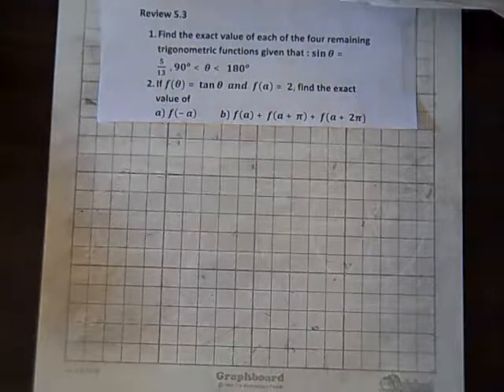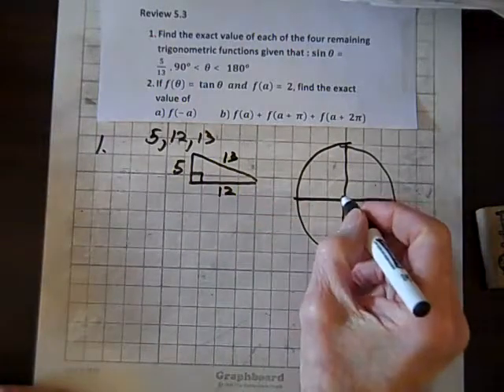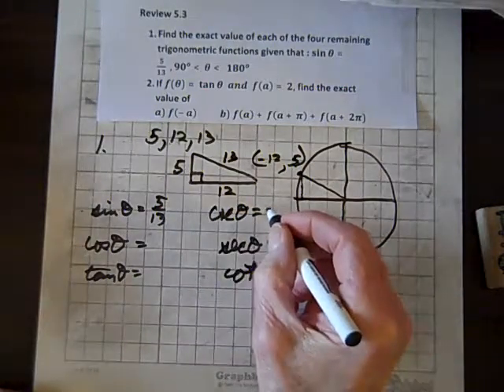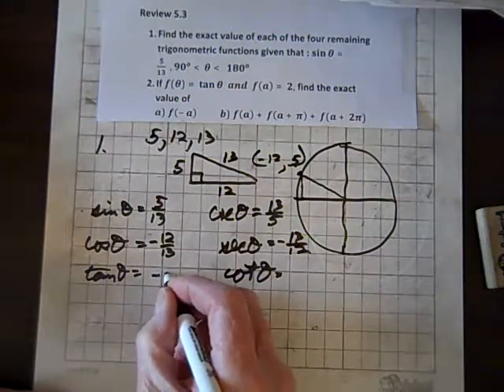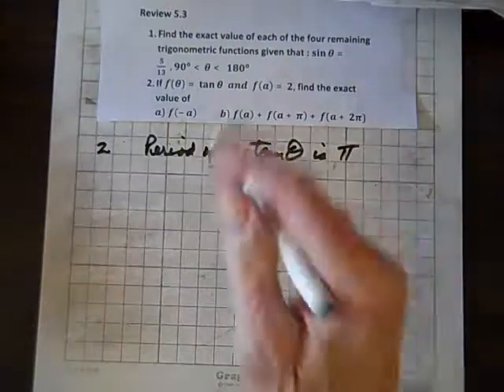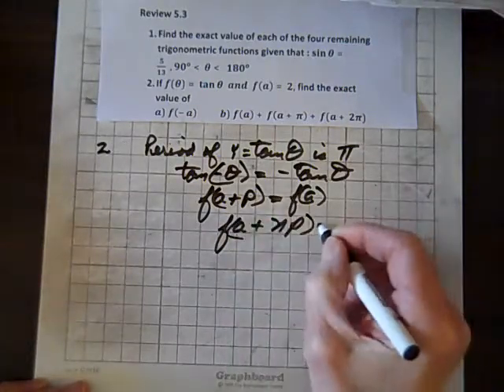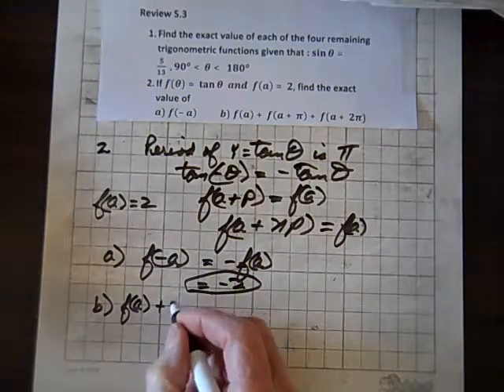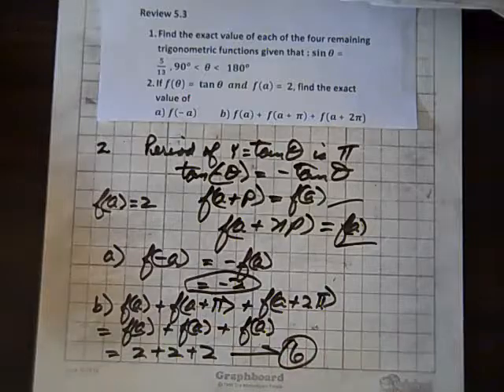Precalculus Review 5 3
Properties of Trigonometric Functions